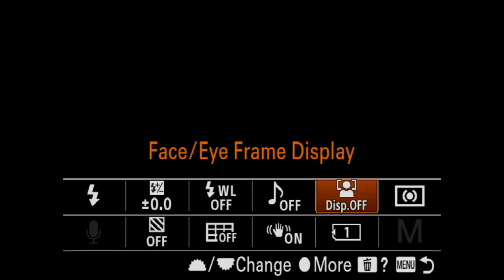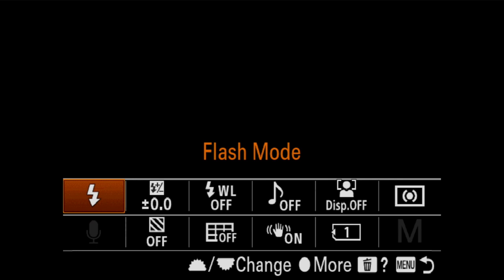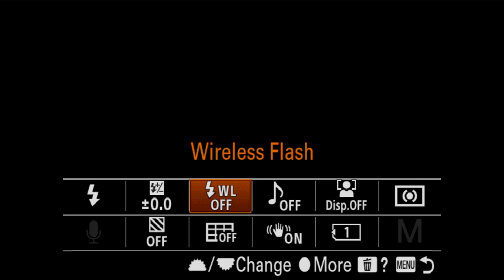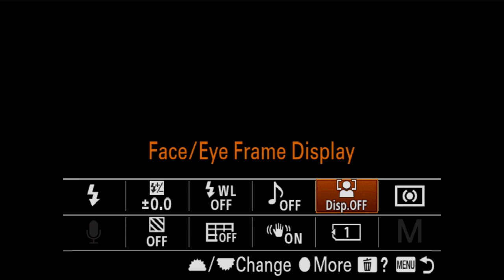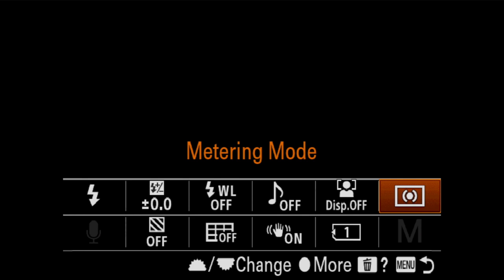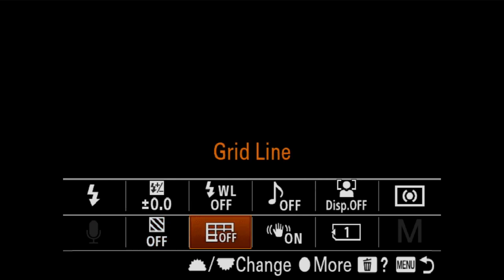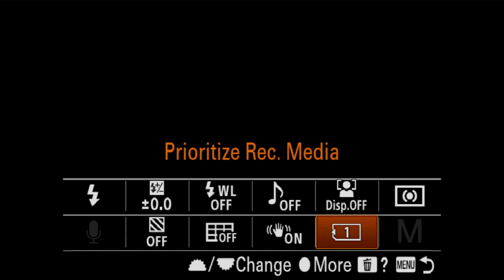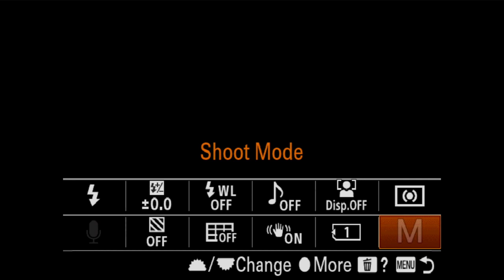How I Set Up the Function Menu On My Sony A7Riv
I previously uploaded a video about button mapping on Sony cameras, in particular the A7Riv. Today I will go through the second half of that concept, namely how I lay out the function (or quick) menu. We'll go through what I put in there and why.

where we specialize in photo education. Check out the website to learn about our books, online class, and our best selling Photography Cheat Sheets, which are available here: